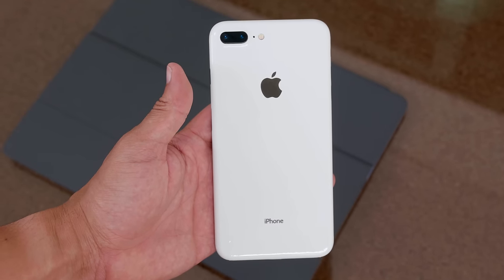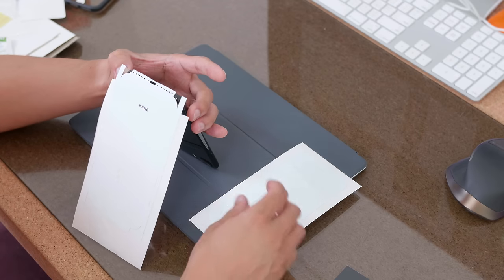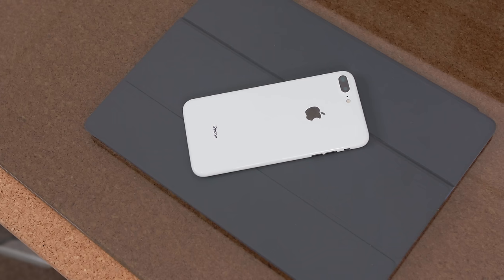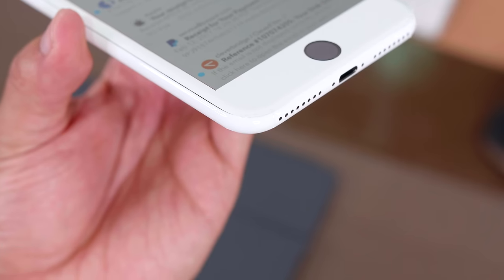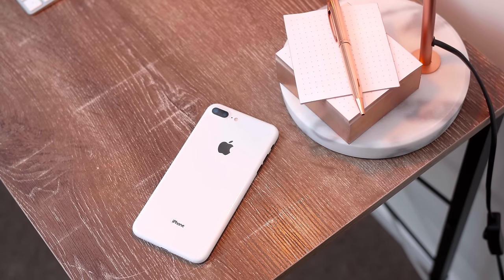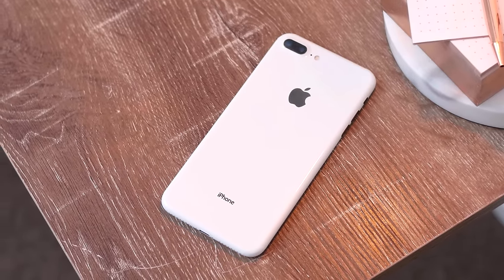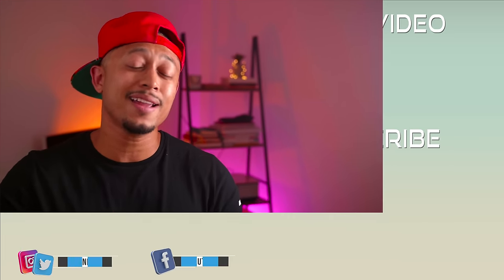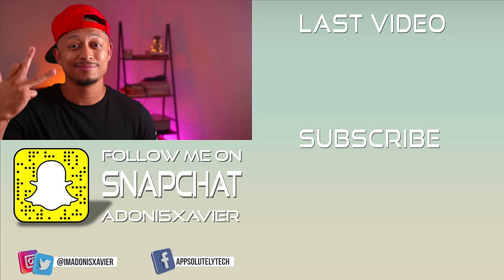How to - Jet White iPhone 7 Plus!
Jet White iPhone 7 Plus! Here is how to get a Jet White iPhone 7 Plus!